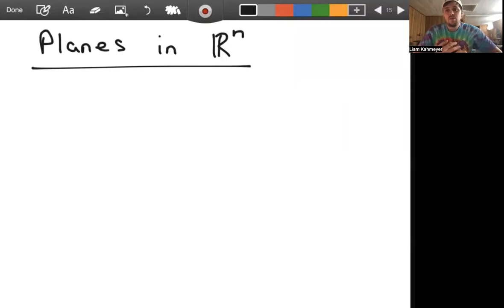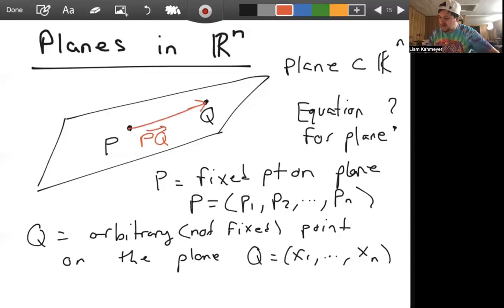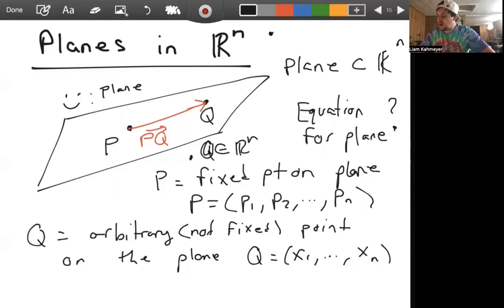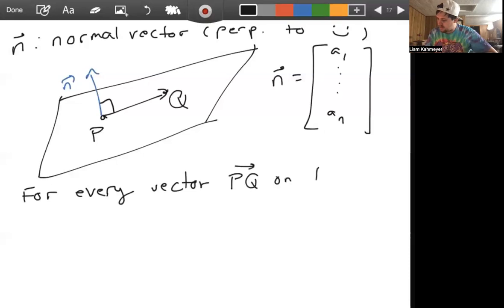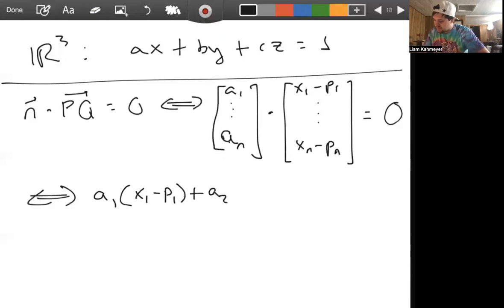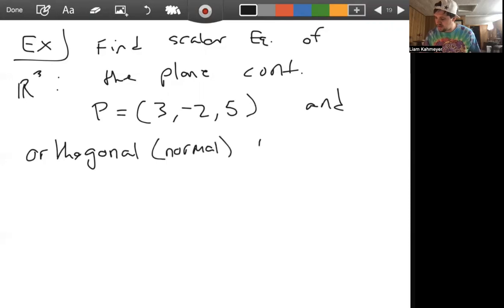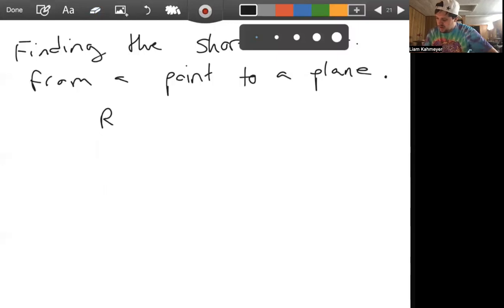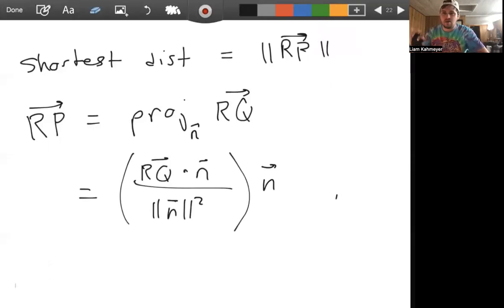Planes in ℝ^n: Lecture 11 Part 3